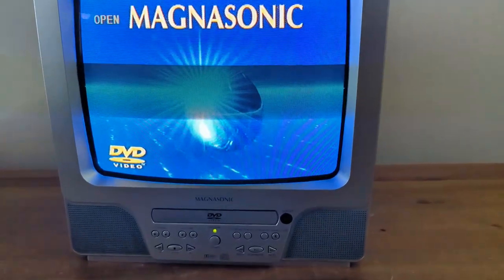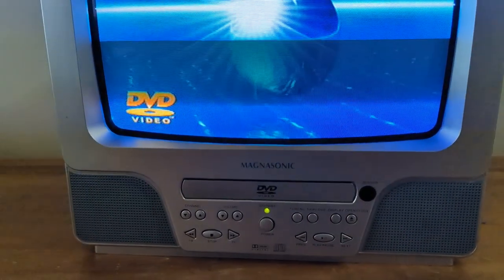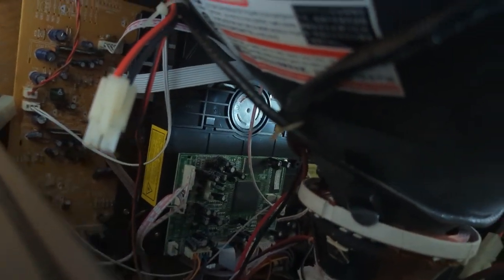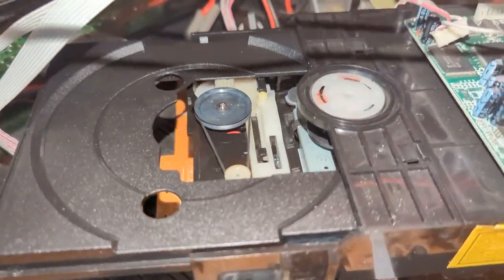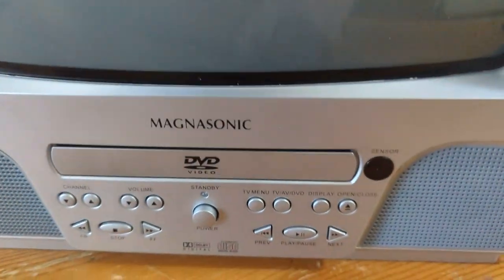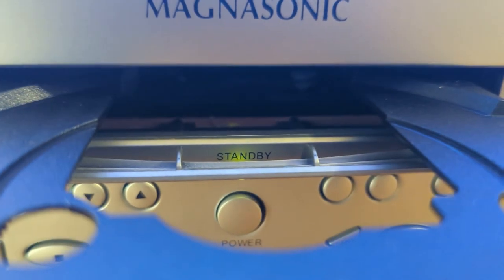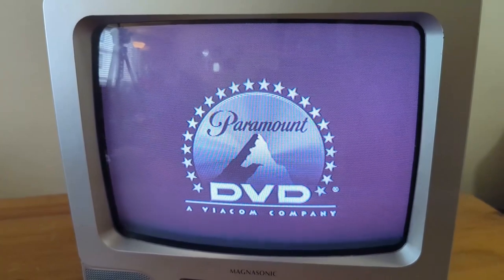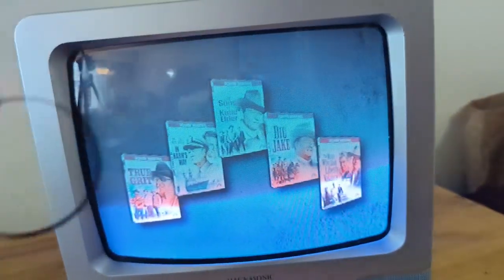How to fix the DVD tray on your CRT TV combo unit (won't eject)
Got a cd tray that won't eject? Here's the simple solution to a typical issue that plagues these old combo tvs.